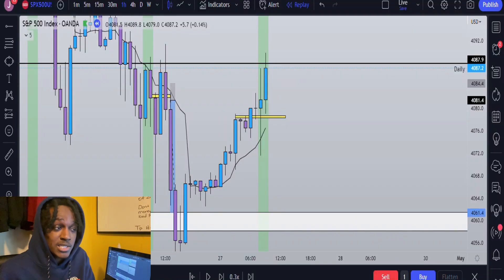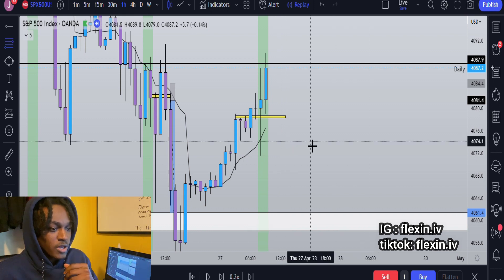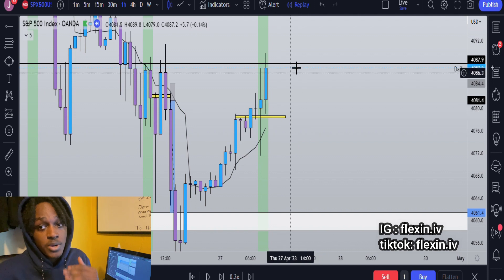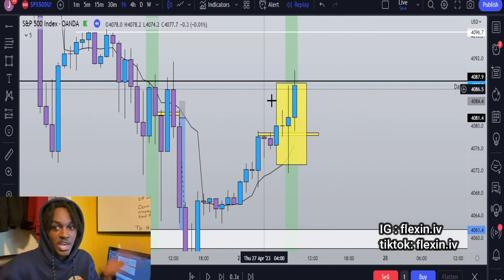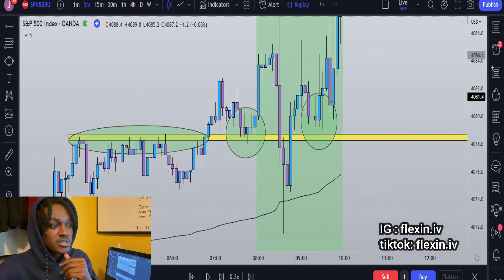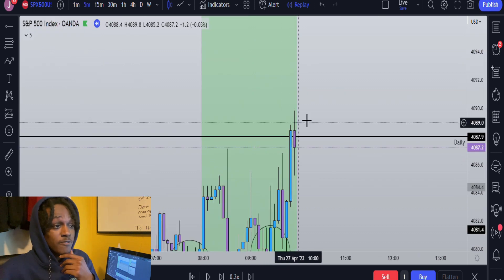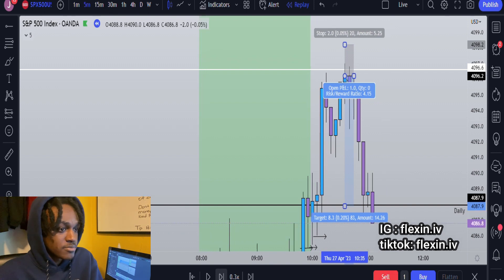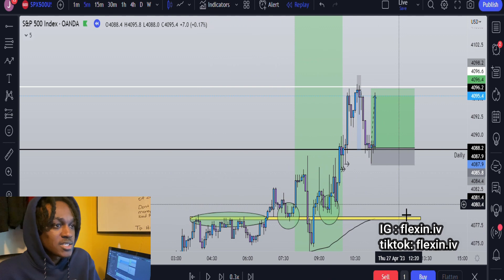Settings To Trade Magic Keys on INDICES: NAS100/SPX500/US30 | Live Trade and Breakdown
Intro 0:00 -0:57
Indcies settings for magic keys 0:58 - 2:05
Magic Keys Error Code 4112 2:06 - 3:07
Trading Journal 3:08 - 7:49
Live Trades 7:50 - 9:17
In this video, we'll explore why analyzing the market and not taking the same trades as millionaire traders could actually be the best strategy for long-term success in Forex trading. Many traders believe that they need to follow in the footsteps of successful traders to achieve the same level of success. However, blindly following someone else's trades can lead to losses and missed opportunities.

We'll explain why it's important to analyze the market independently, using forex ea and forex bots and your own tools and techniques to identify trading opportunities that suit your trading style and risk appetite. We'll also explore the potential risks of blindly following millionaire trades, including market manipulation and hidden agendas.

By the end of the video, you'll have a better understanding of how to analyze the market and develop your own trading strategy that aligns with your goals and objectives. You'll learn how to use technical and fundamental analysis to identify high-probability trades and manage your risk effectively. Whether you're a beginner or an experienced trader, this video will provide valuable insights into how to achieve long-term success in Forex trading.

Don’t forget to tell a friend
s/o to doyle exchange

Stamps